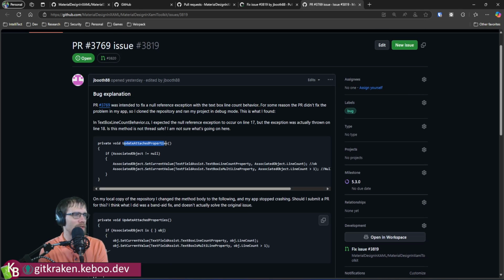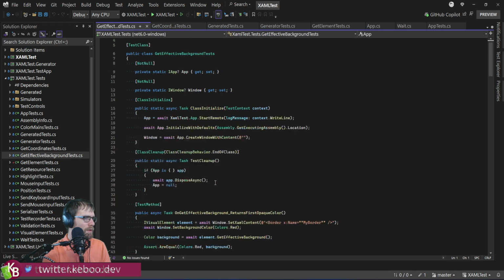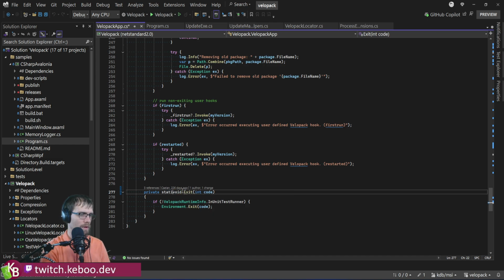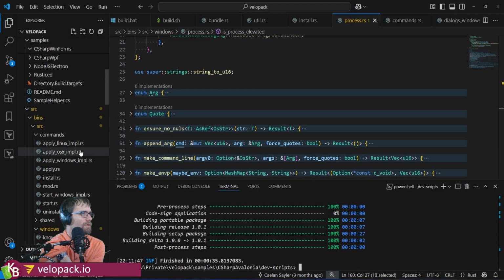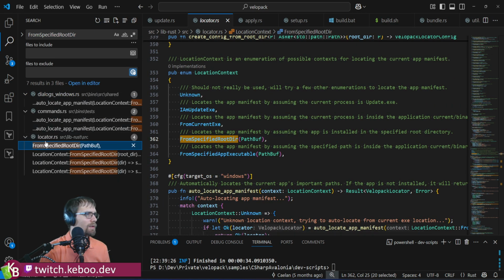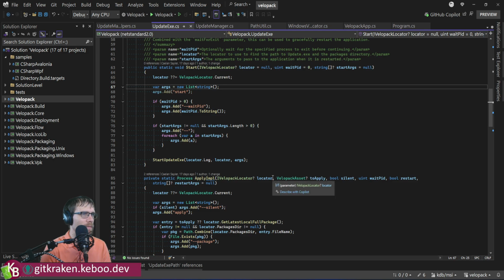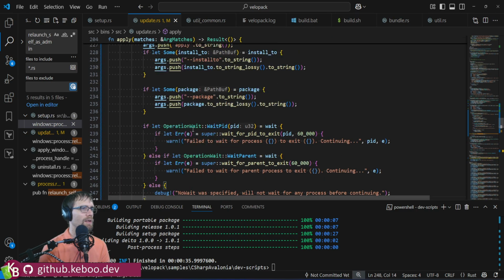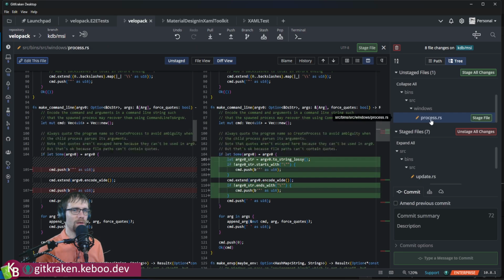C# - Open Source Work